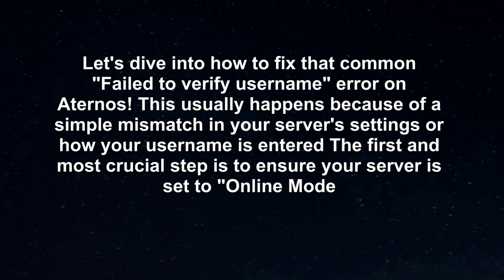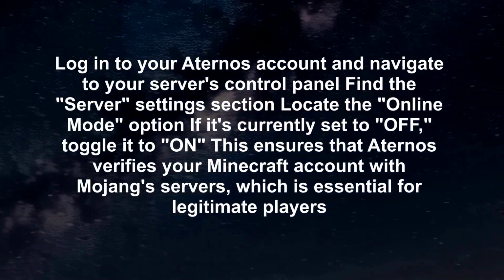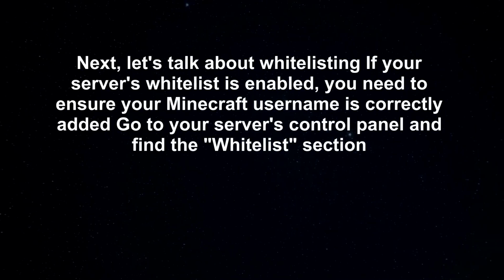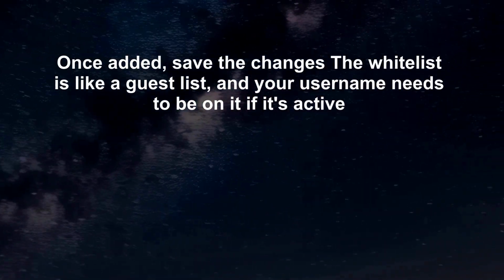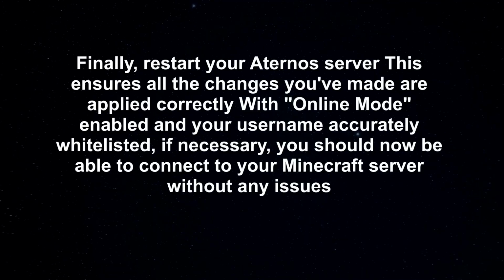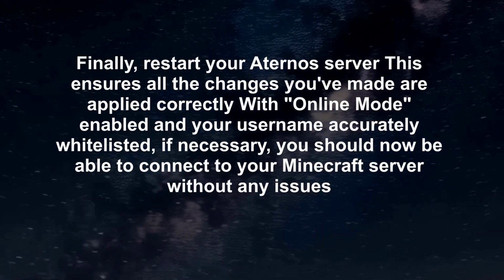FIX ATERNOSE FAILED TO VERIFY USERNAME - Julia'sTutorials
FIX ATERNOSE FAILED TO VERIFY USERNAME addresses the common Minecraft server hosting issue where Aternos fails to authenticate players, often due to mismatched usernames or server settings, and solving it ensures seamless access for all authorized participants. This can be resolved by checking the online mode setting and ensuring all usernames are correctly entered and whitelisted, if applicable, so players can jump back into their favorite worlds without delay.

00:00 Intro
00:10 Ensuring Online Mode is Enabled
00:48 The Importance of Whitelisting
01:15 Adding Your Username to the Whitelist
01:36 Restarting Your Server